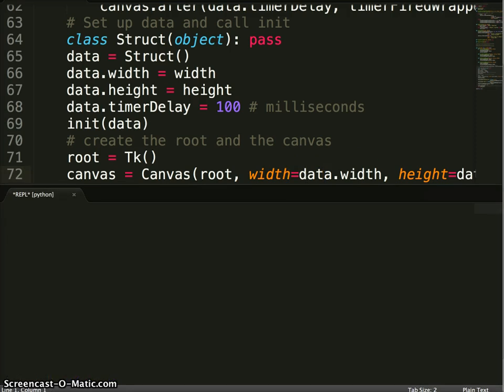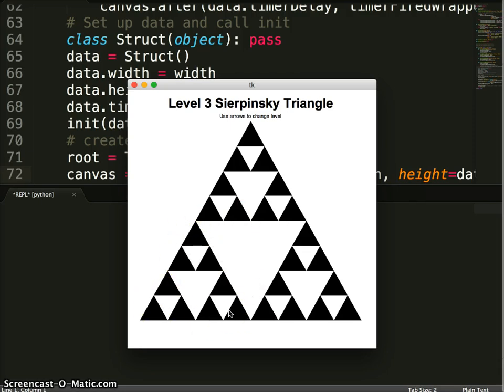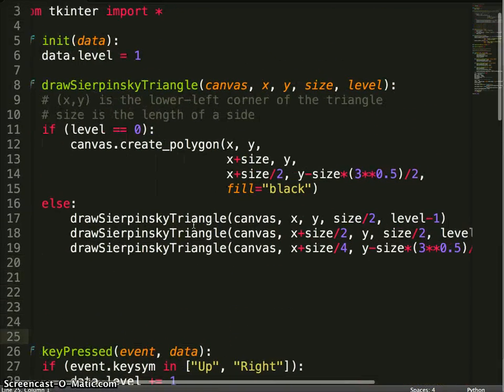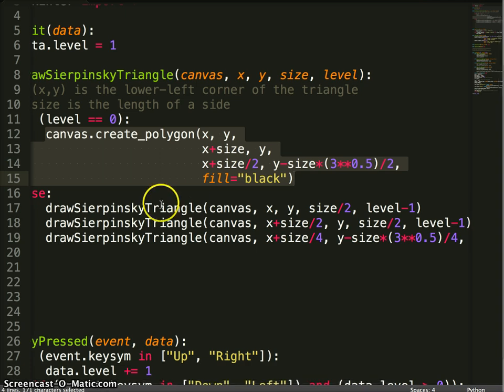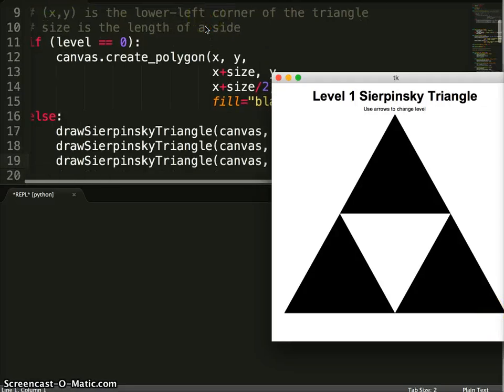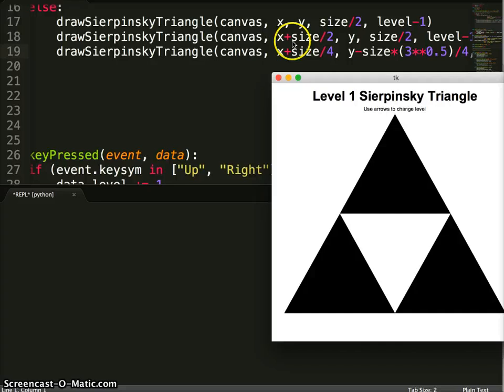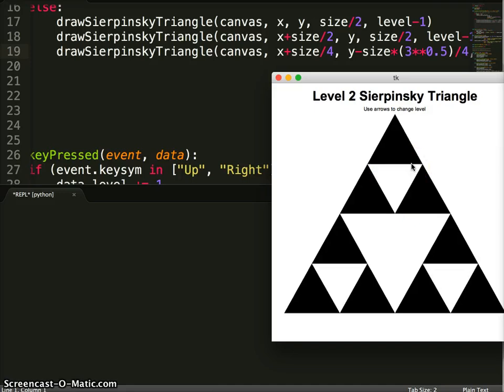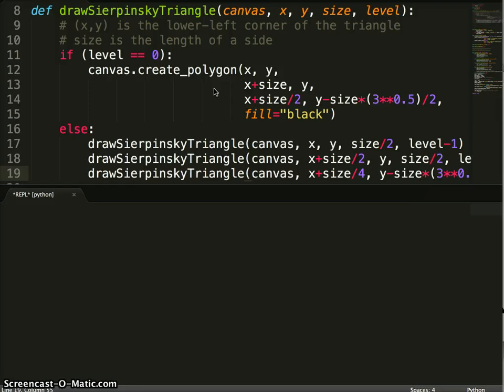15 112 f15 recursion2 sierpinskytriangle by rohan